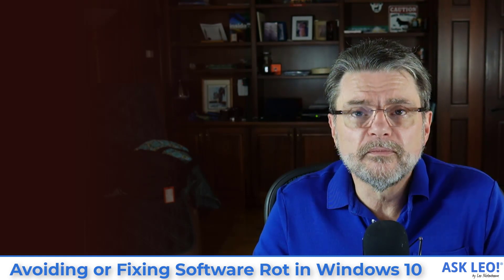Avoiding or Fixing Software Rot in Windows 10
☝️ Software rot is the slow degradation of your computer's performance for no apparent reason. I'll review why it happens, how to prevent, and how to recover.

It’s most commonly caused by installing and uninstalling software, but can also be the result of software updates increasing resource requirements. Avoid software rot by installing additional software only when truly needed. Recover from software rot by reinstalling your system or reverting to a backup image.